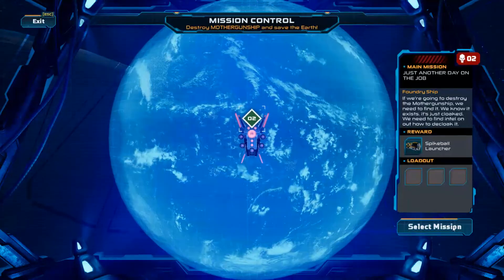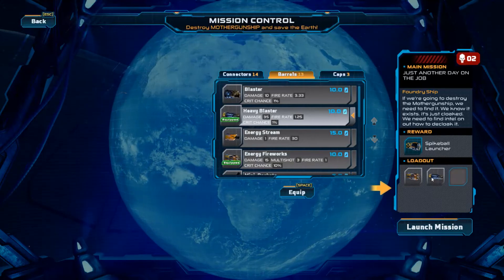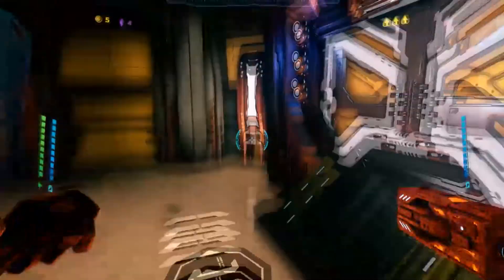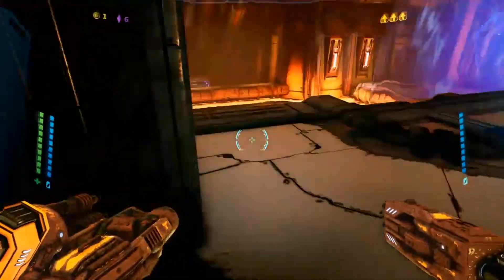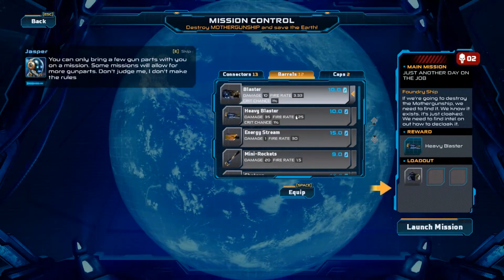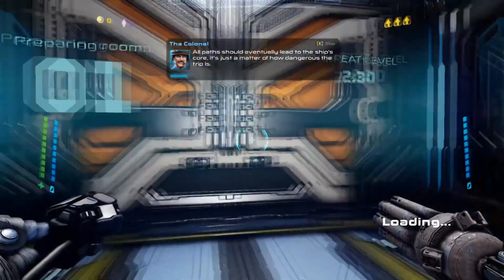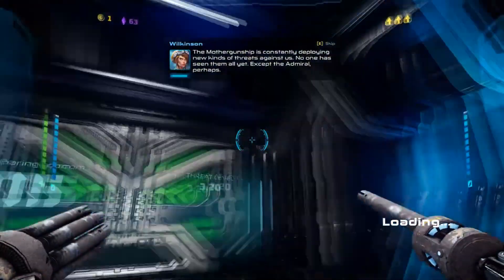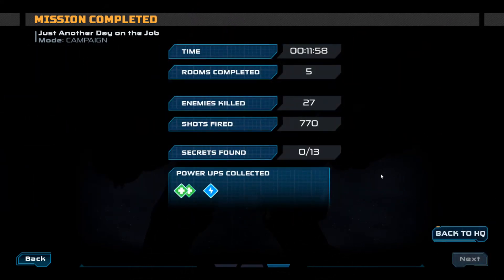Apoch Plays - MOTHERGUNSHIP | #2: Our Biggest Threat is a Lack of Pop-Up Blockers...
Developer: Grip Digital, Terrible Posture Games
Publisher: Grip DIgital